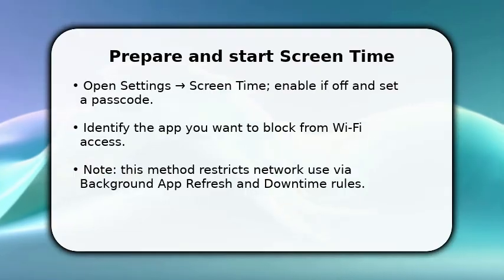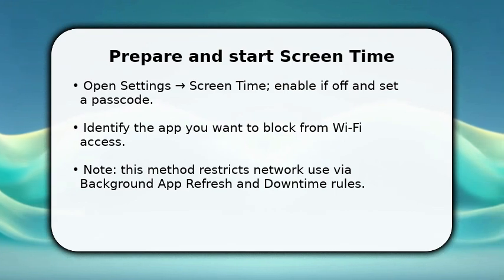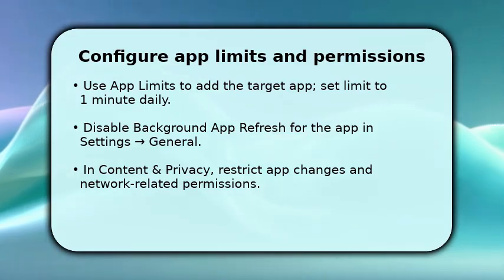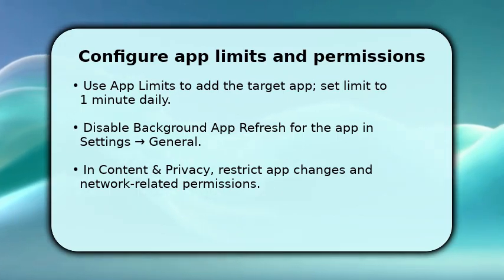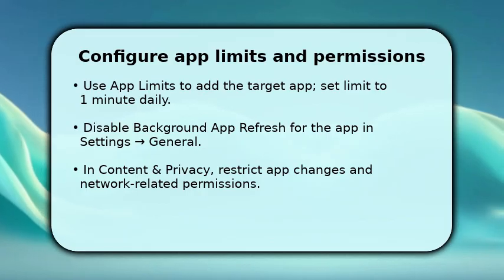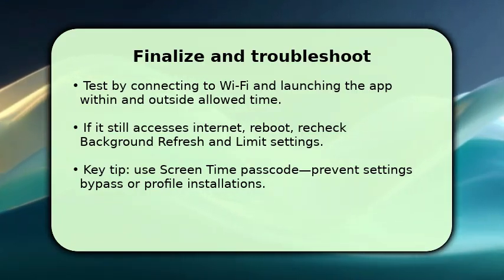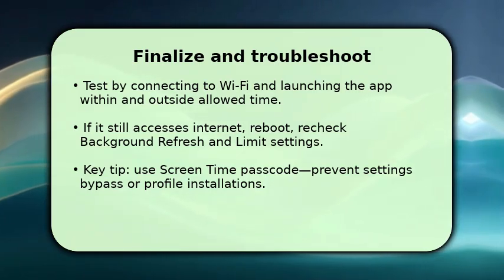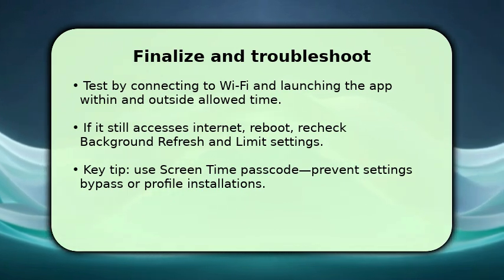How to Block Wifi Access for an App in Iphone (only Way)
In this tutorial, discover the precise method to restrict Wi-Fi access for specific apps on your iPhone. We'll guide you through adjusting network settings and permissions within iOS without affecting other services.

block wifi app, iPhone restrictions,